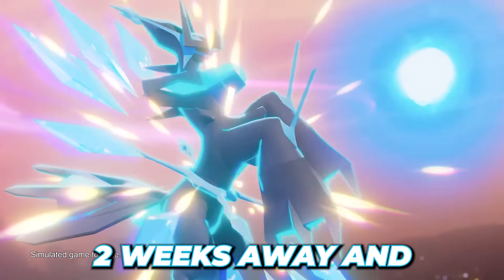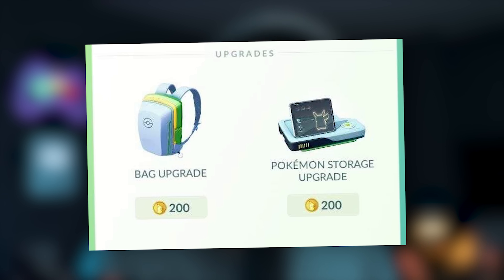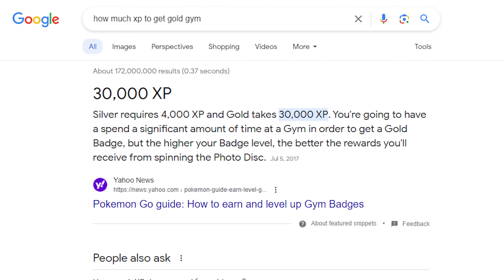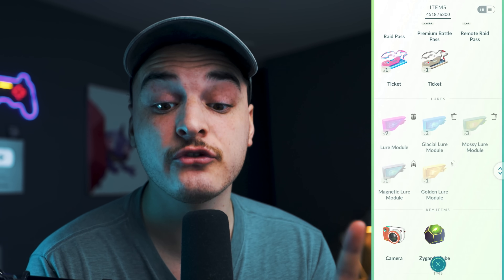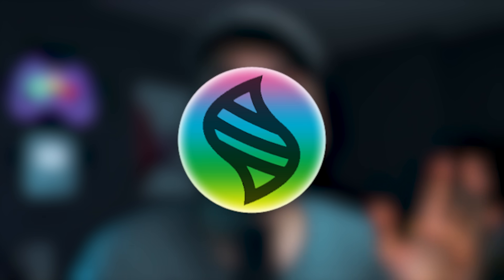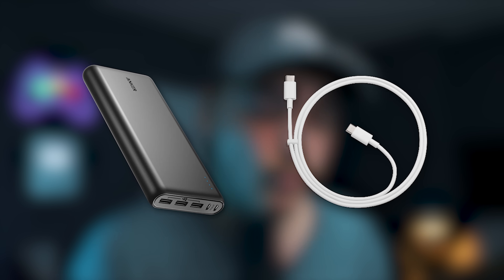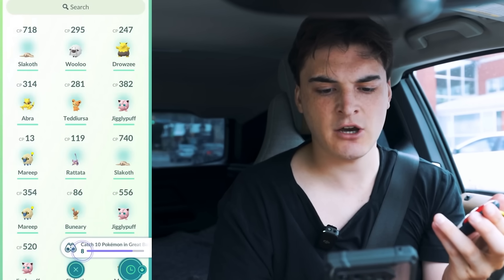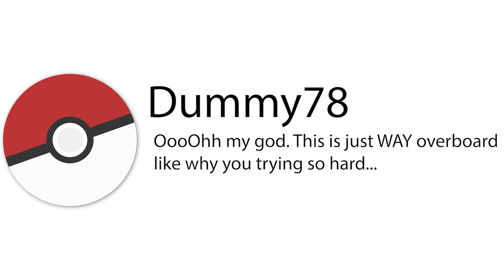How to be READY for Sinnoh Tour 2024!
Battery Pack I Use
Autocatcher I Use
Rechargable Handwarmer
Umberlla Hat

TIMESTAMPS
0:00 - Intro
0:17 - Pokecoin PREP
2:40 - Pokeball PREP
5:51 - Manage Item Bag Space
8:45 - Quick Search Threads
10:40 - Leveling Up Megas
12:00 - IRL Prep
15:22 - Make Plans
17:09 - Practice Basics Skills
18:15 - Outro

AUTOCATCHER'S!